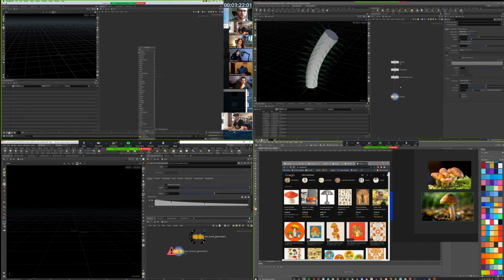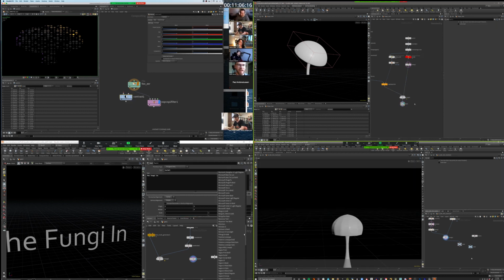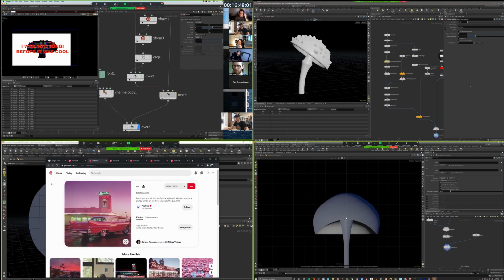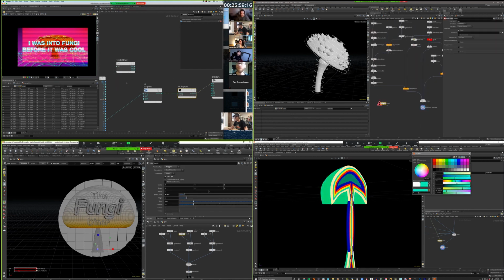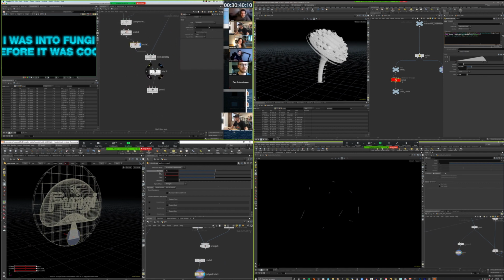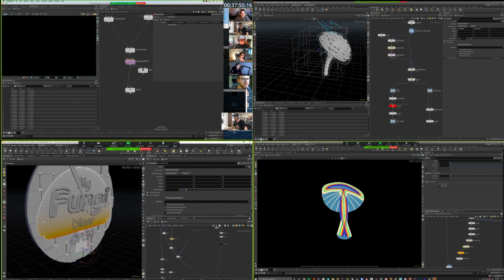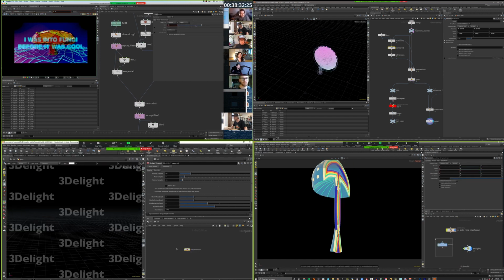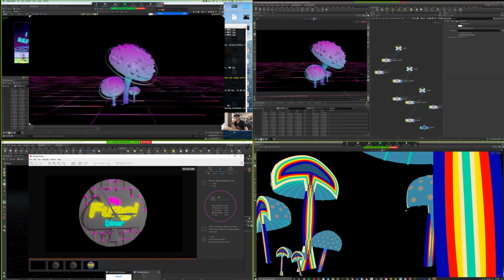battle 06 splitview